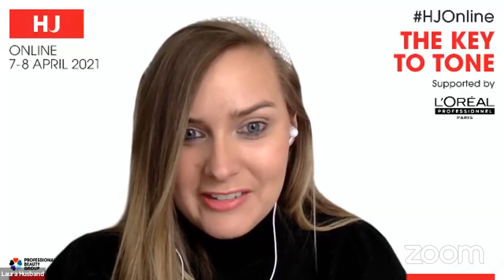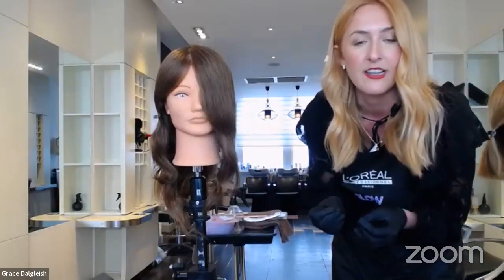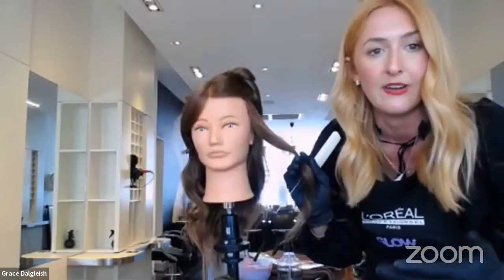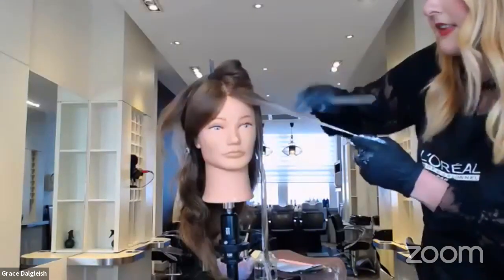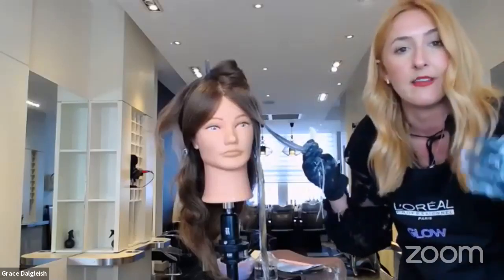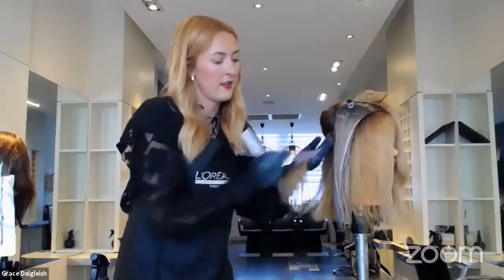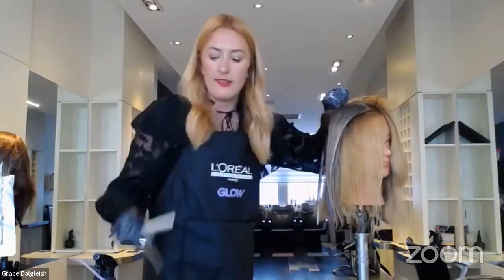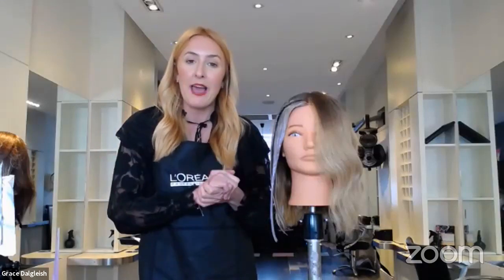The Key to Tone Supported by L’Oréal Professionnel Paris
Grace Dalgleish, education director at Brooks & Brooks Hair and L’Oréal Professionnel Paris guest artist will be sharing her top tips and tricks for how to personalise your Balayage. She’ll be showing you how to find your own fingerprint with balayage using different glosses. It will be looking at how to move your balayage services forward and how to stay relevant with your clients.

This session is supported by L'Oréal Professionnel Paris

For more tips and advice for your reopening join us at HJOnline!